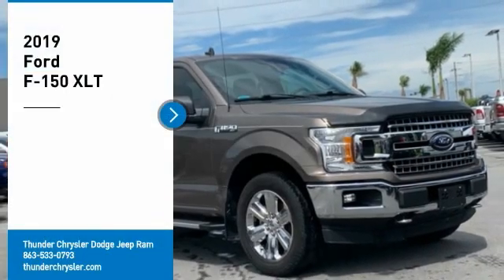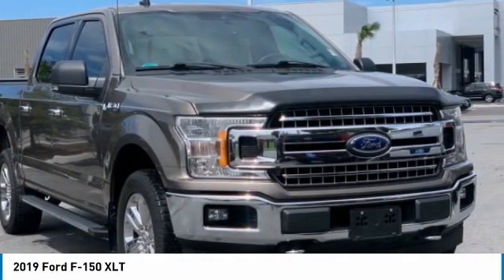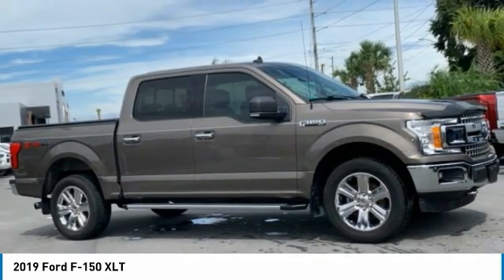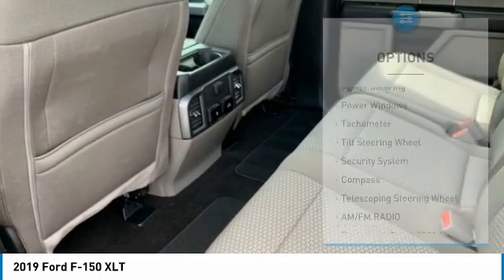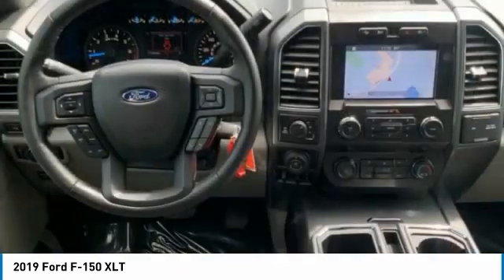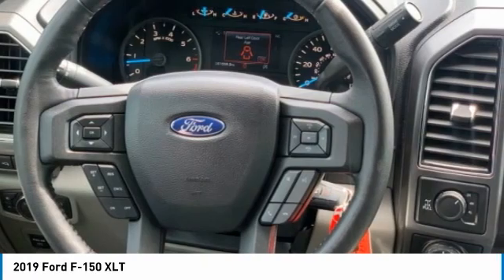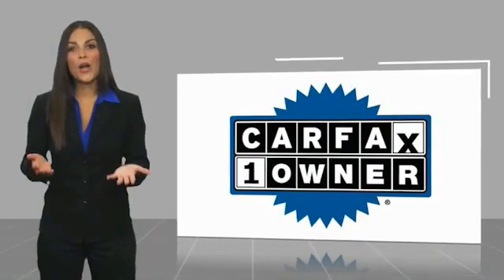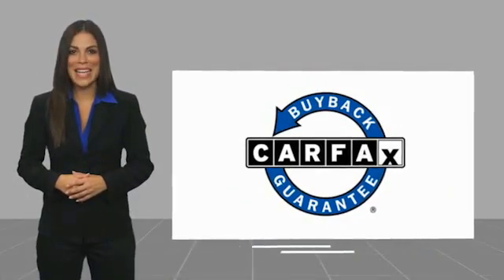2019 Ford F-150 Bartow FL KFA08424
2019 Ford F-150 XLT

1425 W. Main St.

Clean CARFAX. CARFAX One-Owner.Stone Gray 2019 Ford F-150 XLT3.5L V6 10-Speed Automatic 4WD F-150 XLT, 4D SuperCrew, 3.5L V6, 10-Speed Automatic, 4WD, Stone Gray, Medium Earth Gray, 10-Way Power Driver & Passenger Seats, 2-Bar Style Grille w/Chrome 2 Minor Bars, 4.2 Productivity Screen in Instrument Cluster, Auto-Dimming Rear-View Mirror, Chrome Door & Tailgate Handles w/Body-Color Bezel, Chrome Step Bars, Class IV Trailer Hitch Receiver, Cloth 40/20/40 Front Seat, Engine Oil Cooler, Equipment Group 302A Luxury, Extended Range 36 Gallon Fuel Tank, Fixed Backlight w/Privacy Glass, Heated Front Seats, Integrated Trailer Brake Controller, Leather-Wrapped Steering Wheel, Max Trailer Tow Package, Power Glass Heated Sideview Mirrors, Power-Adjustable Pedals, Pro Trailer Backup Assist, Rear Under-Seat Storage, Rear Window Defroster, Remote Start System, Single-Tip Chrome Exhaust, SiriusXM Radio, Upgraded Front Stabilizer Bar, Wheels: 18 Chrome-Like PVD, XLT Chrome Appearance Package. Recent Arrival!The THUNDER has come to Bartow, Florida! Come feel the difference of a family owned hometown dealer. Come and get...THUNDER STRUCK! Fresh Oil Change, Completely Detailed Inside and Out, This vehicle has been put through our 125 point inspection by our ASE Certified Master Technicians. At Thunder Chrysler, we carry the cleanest, lowest mileage vehicles that we can find! We pride ourselves in offering the best vehicles at fair prices! Thunder Chrysler is proudly serving.. Bartow, Lakeland, Mulberry, Lakeland Highlands, Highland City, Eagle Lake, Wahneta, Auburndale, Winter Haven, Homeland, Fort Meade, Bradley Junction, Plant City, Kathleen, Lake Wales, Tampa, Orlando. We also service the following States... Georgia, Alabama, South Carolina & more. *Price excludes tax, tag, dealer installed options, $69 electronic filing fee and $699.00 dealer documentation fee.Price guarantee may require VIN/stock number information to ensure accuracy. Please contact dealer for full disclosure on